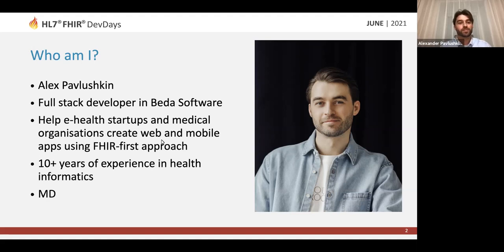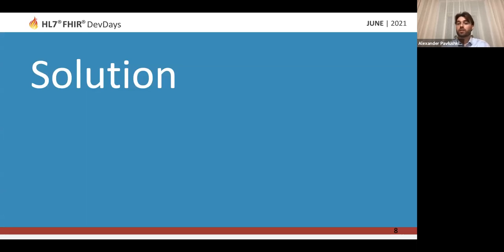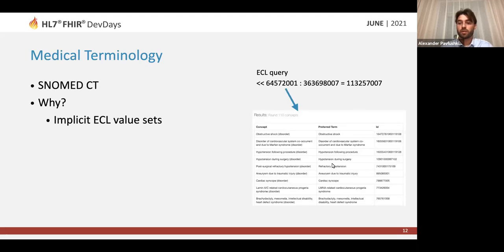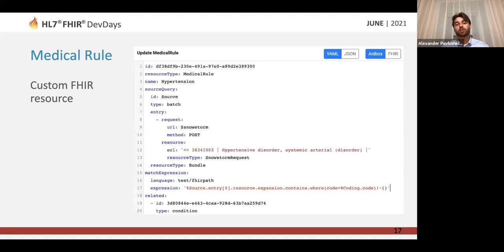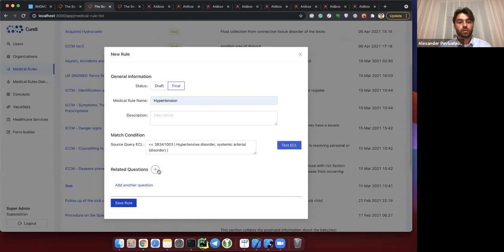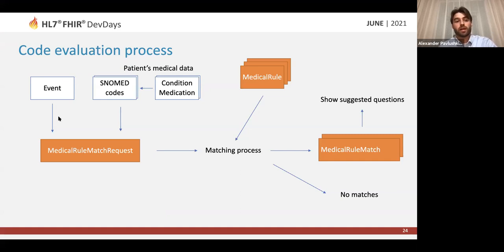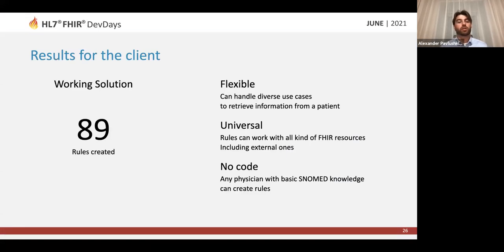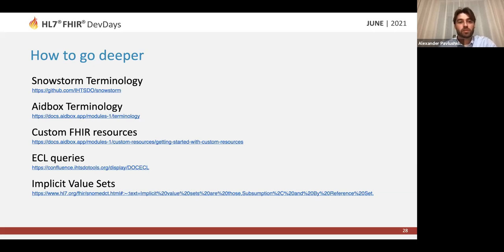Alex Pavlushkin-Using a Rule-Based Approach Questionnaires in a FHIR-first Chatbot Application |DD21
While some modern CDS applications use logic based on AI, many use cases that utilize rule-based logic. The rule-based logic implies using many pre-defined rules that can be applied to a case if a given context satisfies a specific match condition. The target action (result) of a CDS request can be a notification (card) or other action such as asking a specific question while filling up a questionnaire.

This session describes a real-world implementation of the rule-based approach in a patient chatbot application. The session discusses: using the rule-based approach for building dynamic questionnaires involved FHIR resources, their structure and lifecycle using SNOMED CT Expression Constraint Language (ECL) for matching rules problems and pitfalls of the rule-based approach and ways how to overcome it other possible applications of the rule-based approach .